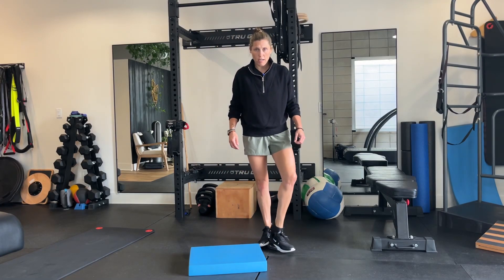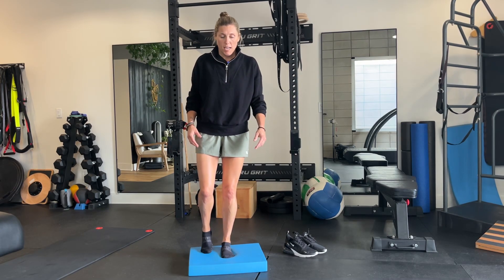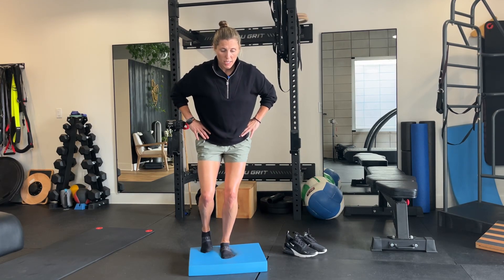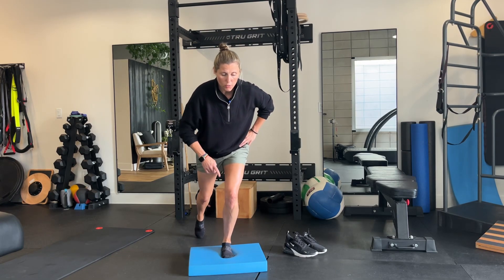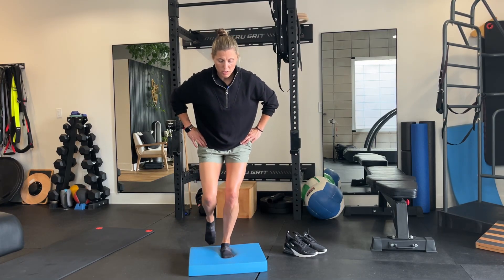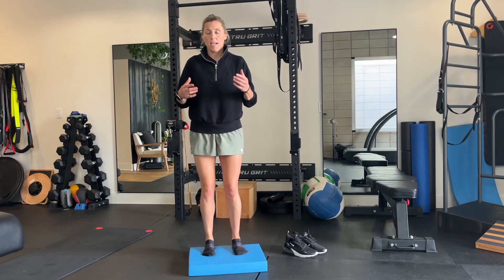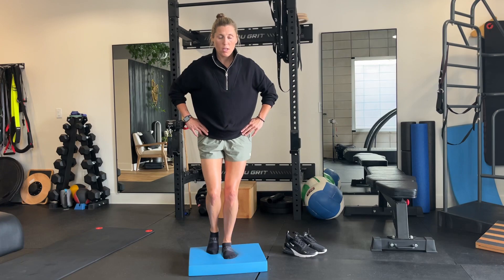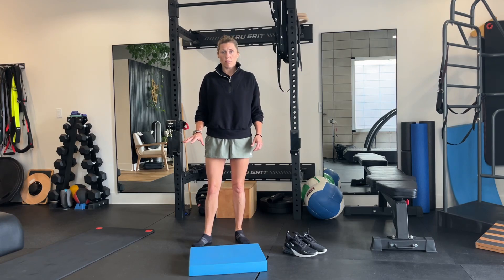Retro toe tap off unstable surface